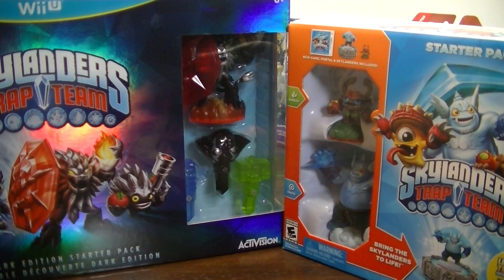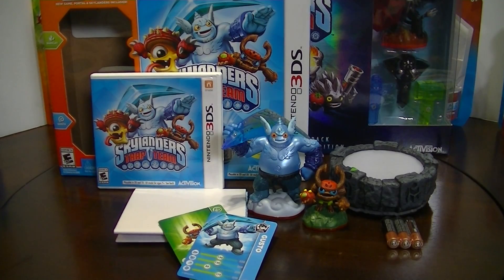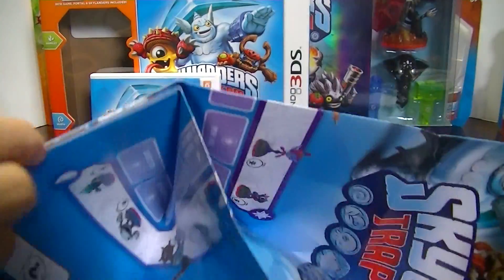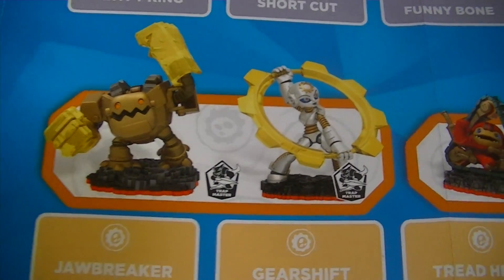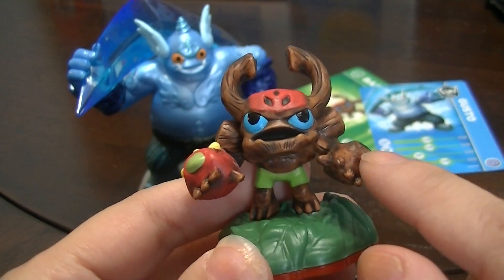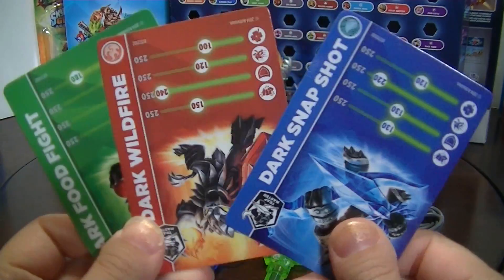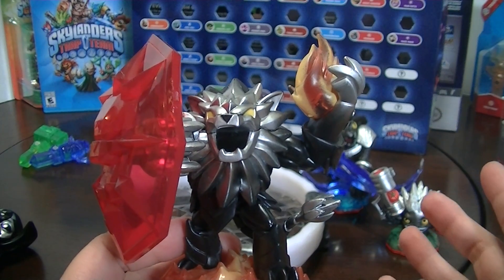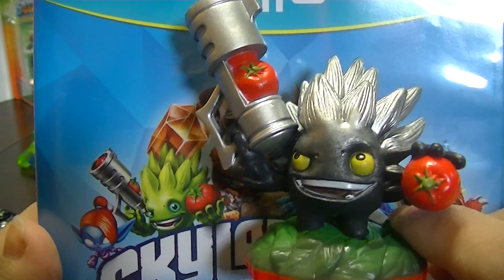Skylanders Trap Team Dark Edition Wii U Starter Pack & Skylanders Trap Team 3DS Starter Unboxing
Skylanders Trap Team Dark Edition Wii U Starter Pack & 3DS Skylanders Trap Team Edition.